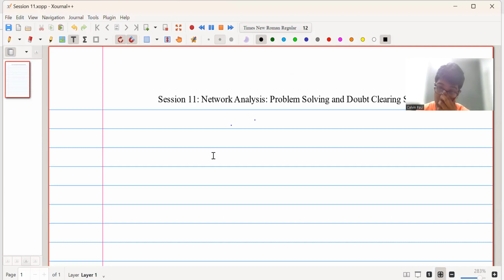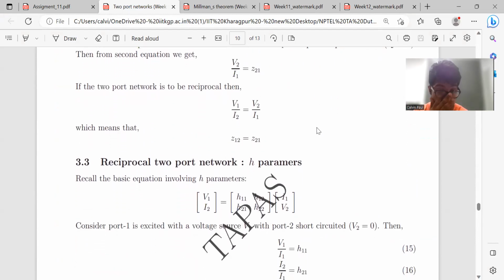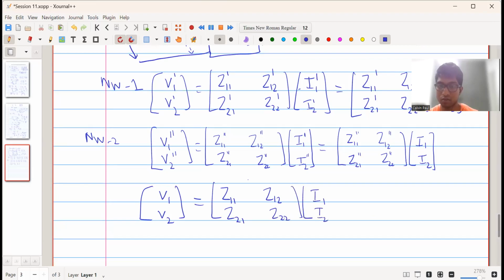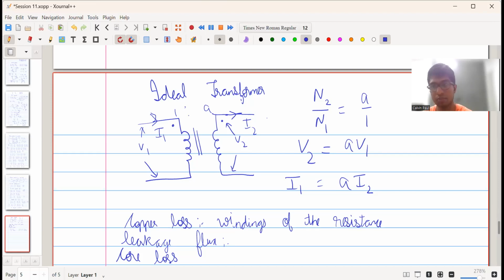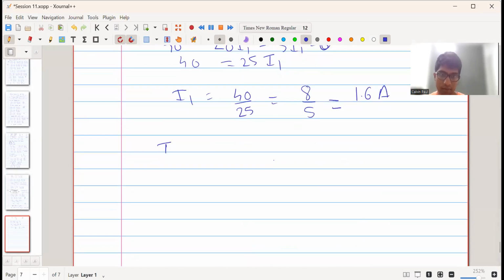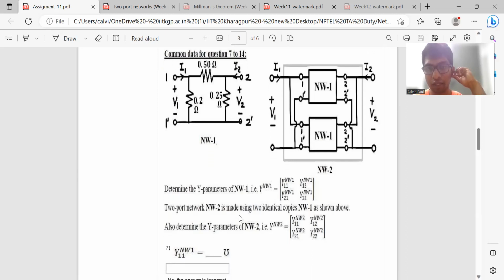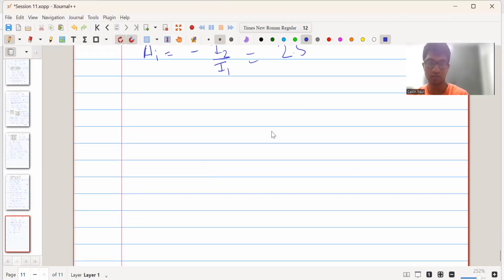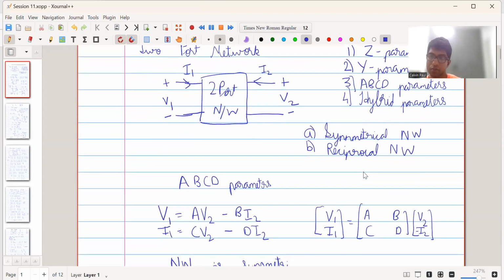Network Analysis - NPTEL- Week 11 - Problem Solving and Doubt Clearing Session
ABCD Parameters
Condition for Network to be Symmetrical
Condition for Network to be Reciprocal
Parallel Connection of 2 Port Networks
Cascade Connection of 2 Port Networks
Ideal Transformer - 2 Port Parameters